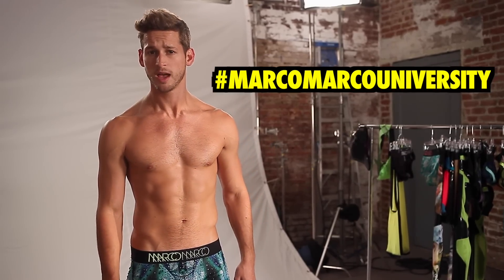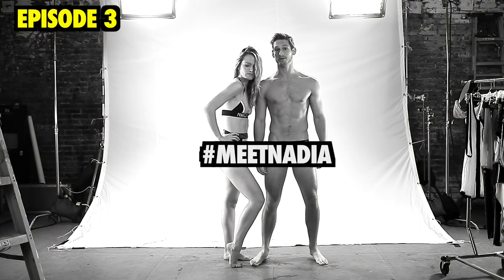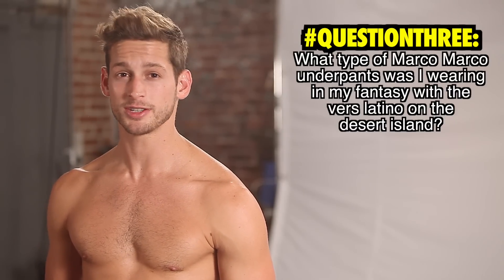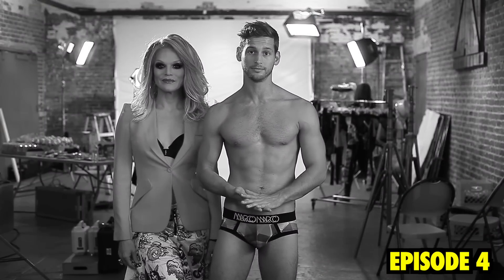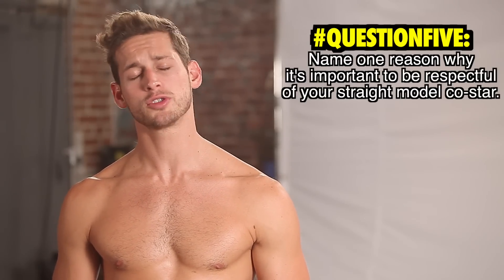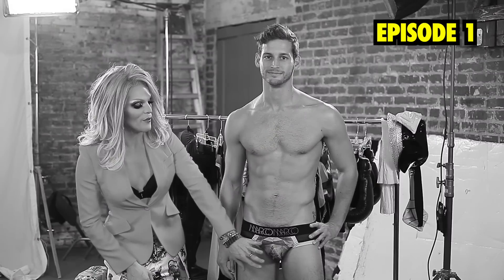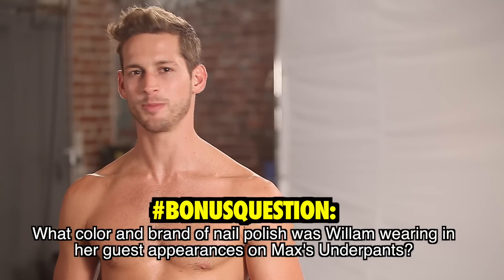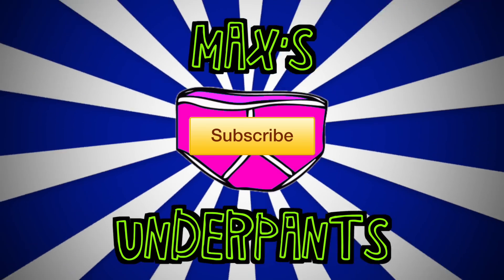Max's Underpants Episode Seven - The Quiz!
Check out the previous episodes, and stay turned for future ones every Wednesday! Also study up for the quiz at the end of the series!

Created by Michael Serrato and Max Emerson
Directed by: Michael Serrato
Produced by: Paul Alley, Lydia Cartwright, and Max Emerson
DP: Drew Ganyer
AC: Vanessa Ward
Edited by: Paul Alley
Gaffer: Brayton Austin
Grip: Marcus Caracci
Sound: Justin Shumaker
PA: Davis Farthing